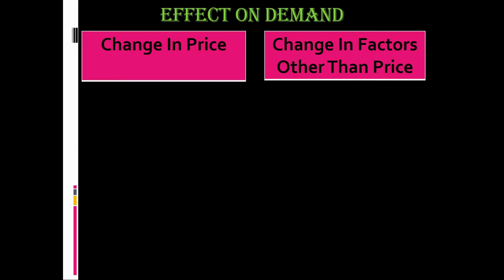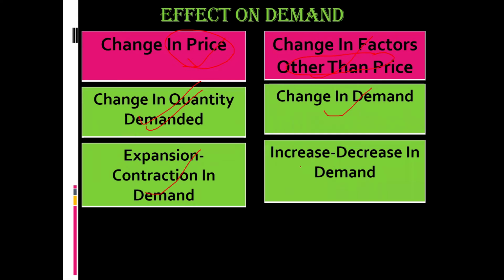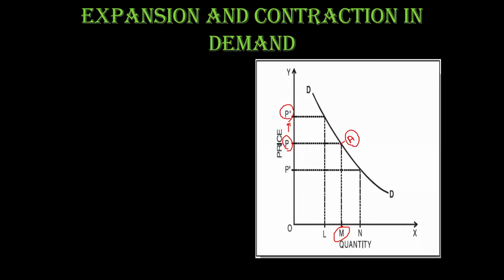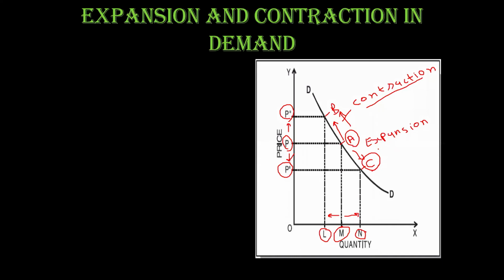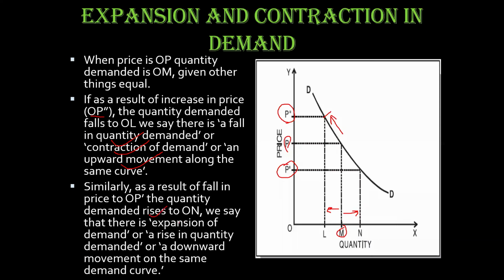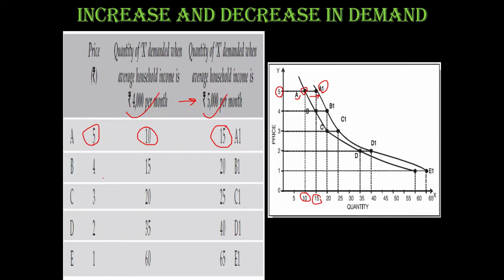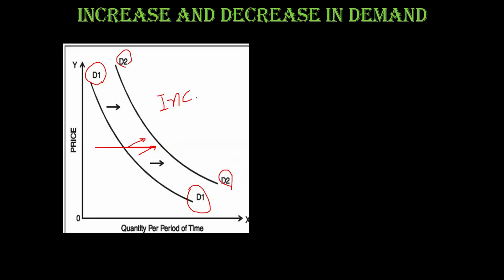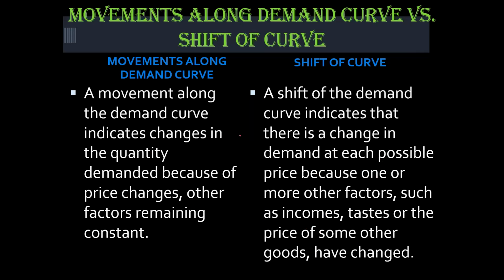Business Economics Ch 2 Unit 1 Part 5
This video is very useful for the students of CA, CS or any other students of Commerce for their Business Economics Subject.